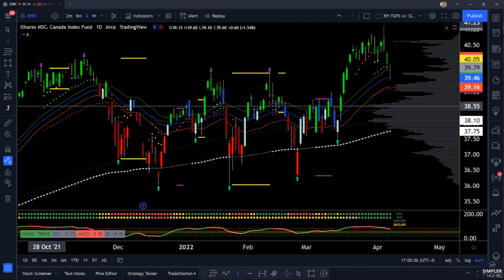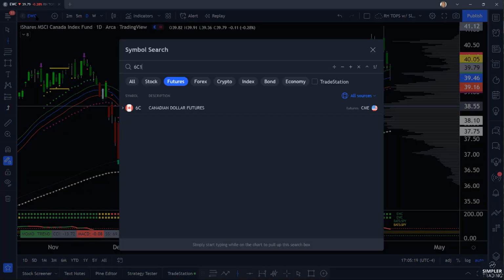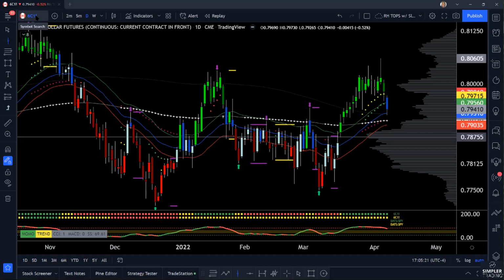Futures Trading: Trends hiding in plain sight | Simpler Trading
The indices may not know which way is up or down yet and most sectors are caught up in the same confusion; however, there are certain trends that are thriving and that is where our attention is in this update.